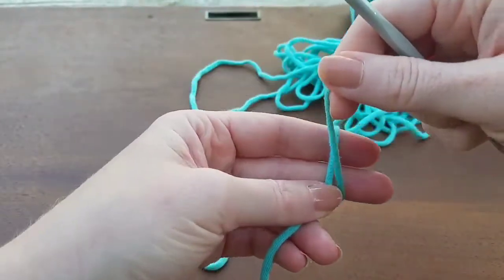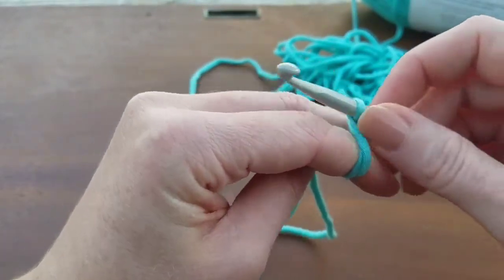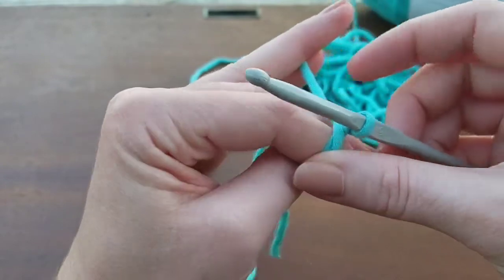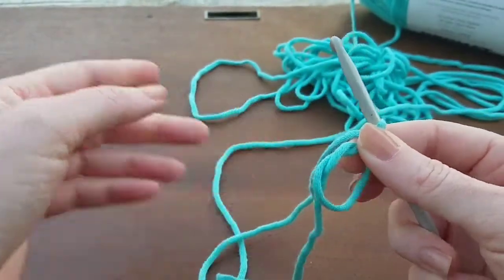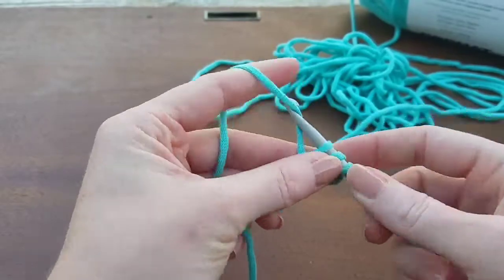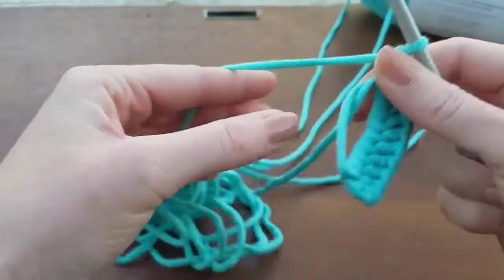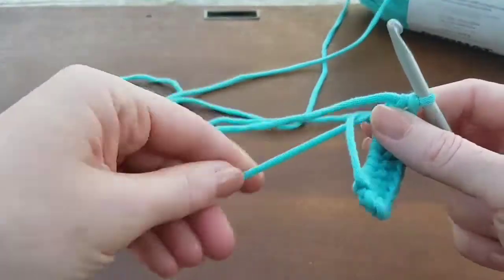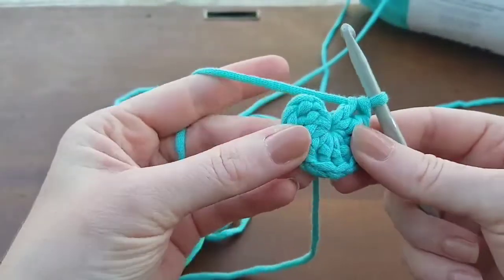How to Crochet: How to make different slip knots and a magic ring (ep.1)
Episode 1 of our How to Crochet Series: How to make different slip knots and a magic ring

The Yarn I'm using

The Hook I'm using is an I/US 5.5mm hook. This is the hook set I recommend These are my favorite hooks for practicality and great for beginners!